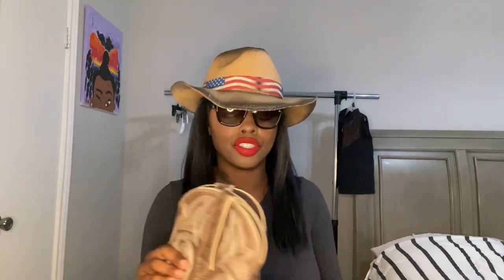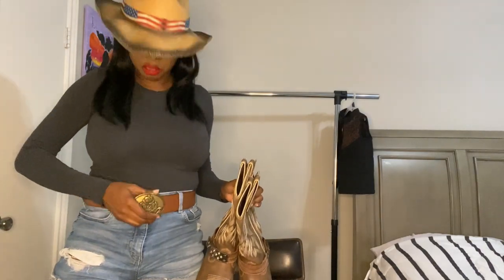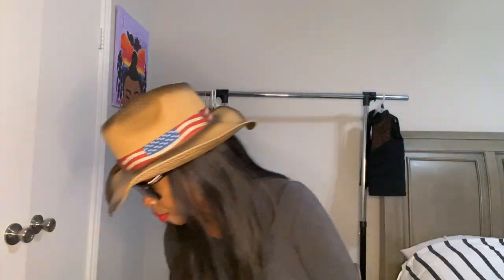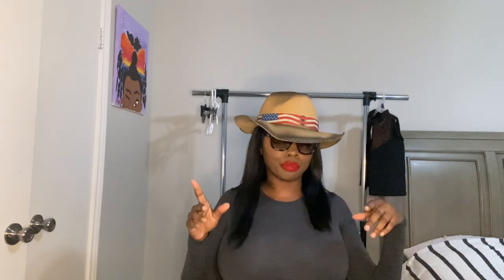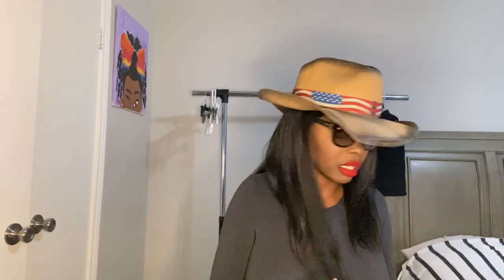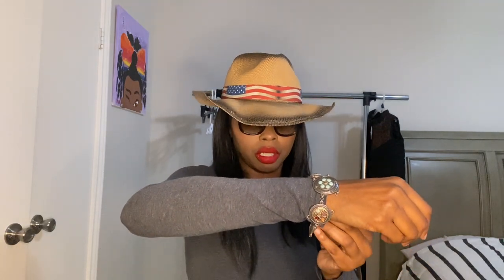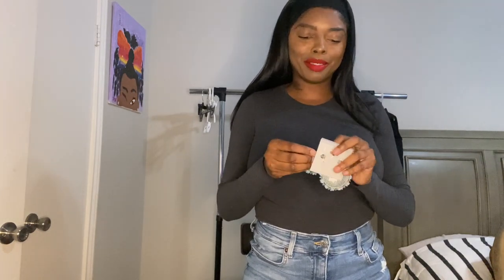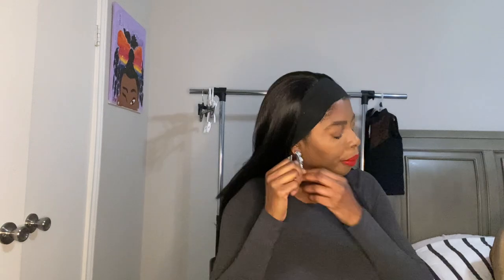Boot Haul by Durango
Durango Boots | Cowboy Boots